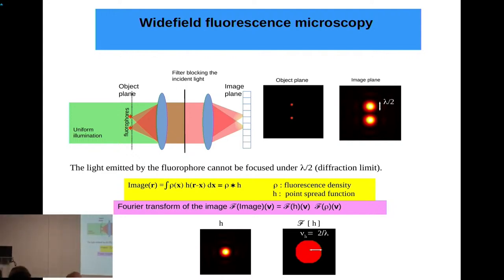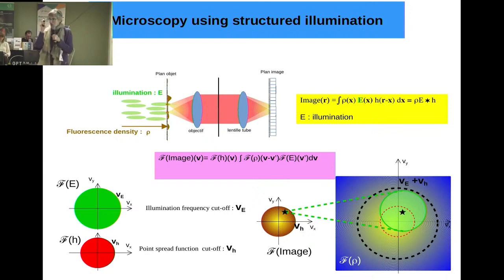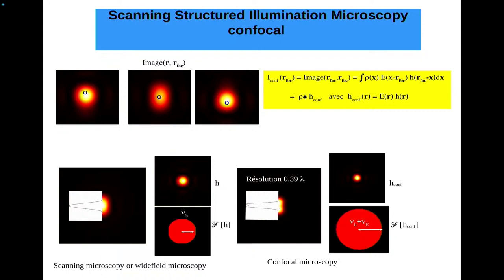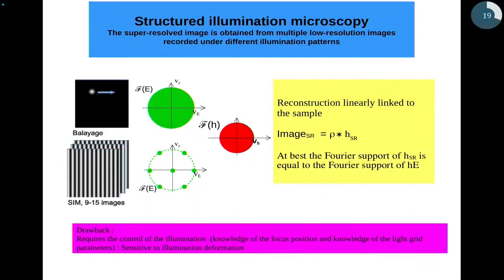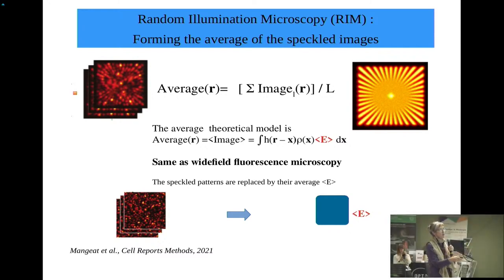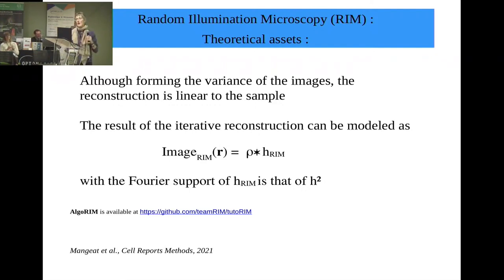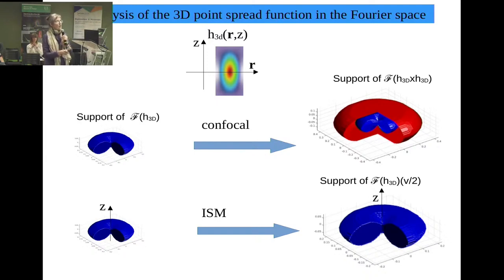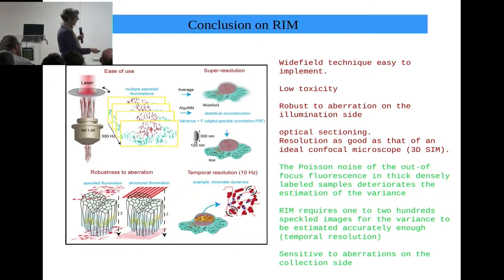Mifobio 2023 - Anne SENTENAC - Super-resolved fluorescence microscopy using structured illuminations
Anne SENTENAC - Super-resolved fluorescence microscopy using structured illuminations

In this course, I will present the principles of structured illumination microscopy.
Under this name, I regroup all the microscopy techniques in which the sample is illuminated with different light patterns and a super-resolved  image  is  formed  through  an  analogical  or  numerical  data  processing.
After  rapidly  evoking the commercialized confocal, Image Scanning and classical Structured Illumination microscopes, I will present in  more  detail  the  Recent  Random  Illumination  Microscope.
The  course  requires  some  knowledge  about Fourier Transforms and convolutions.